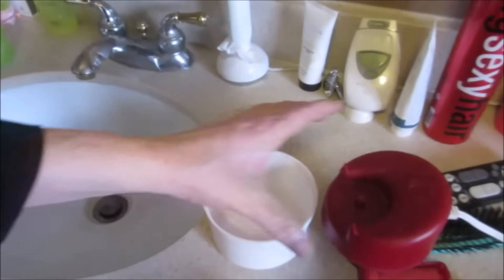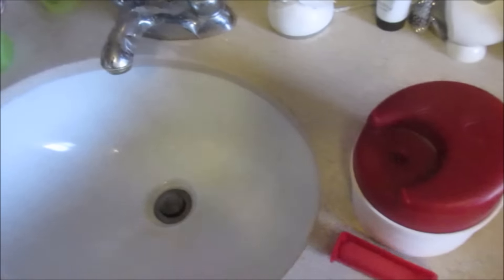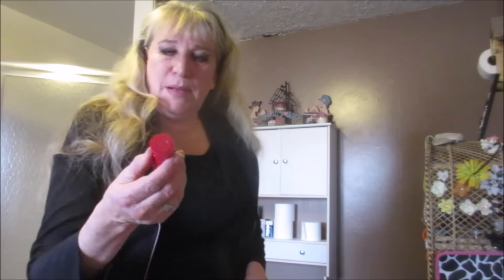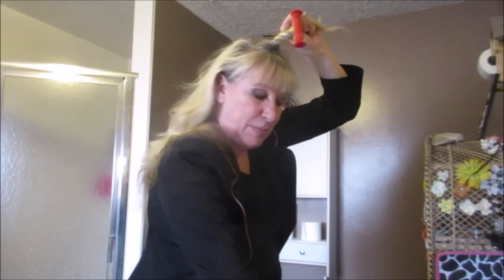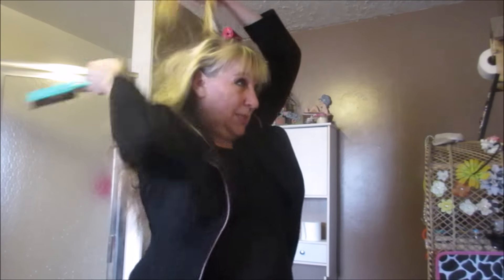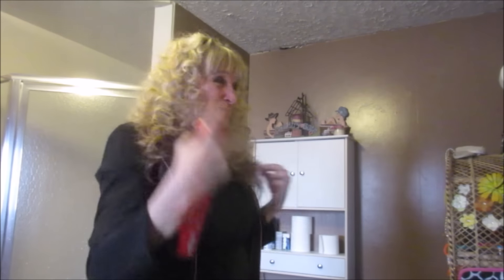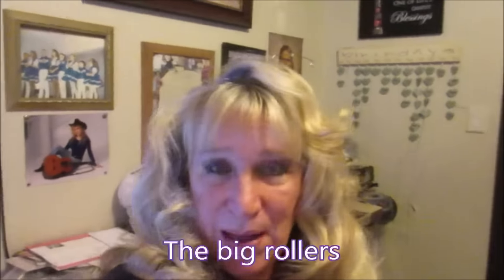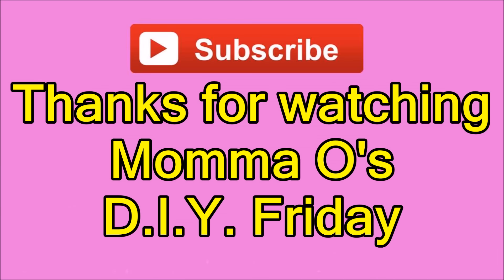D .I .Y . Curly hair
Here is how l get my curly hair, l used steamed rollers, way easy!
Remember to "Look for the Rose amongst the thorns" Too much fun! Here is where you can buy my book, or and eBook Here are some past videos on Vimeo, l hope you enjoy them too Here are books about Papa o's life Here is where you can get Davey's book, dixiedreamin88 Oh for those of you who don't know, Momma O wrote a book called,Mom! I'm Home! By Rosanne Buhler Orgill! It is a great book on how to raise your children! I am reading it, then my sons will read it,and they will have a great guide on how to raise their children.(My oldest son, is planning a family in the near future.:)) This book will help them out a lot I'm sure. Open the iTunes app on your computer or your smart phone. Click Store, then in search box, type POLLYANNA or pollyanna. Pollyanna's singles will appear, and below that, is the Pollyanna's album. lf you want to send me anything, Davey said you could send them to him and he will give it to me on Sundays. thanks April & Davey Orgill P.O. Box 672, Lehi, Utah 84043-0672